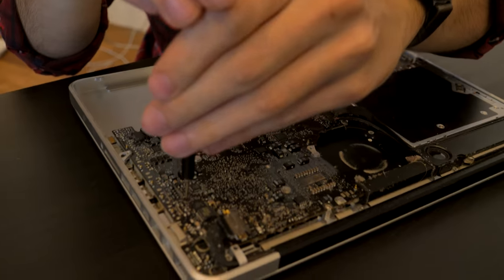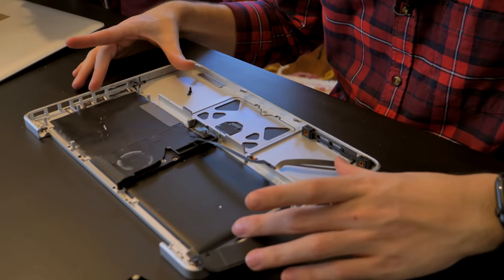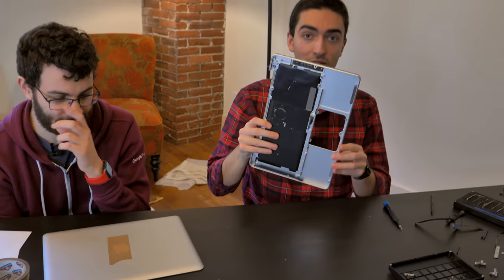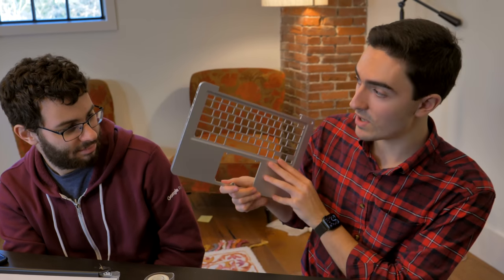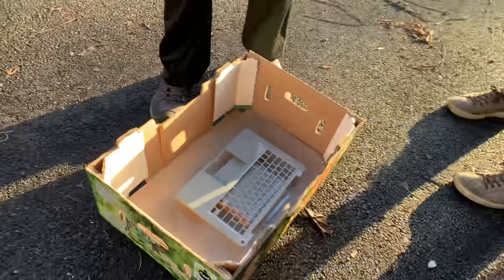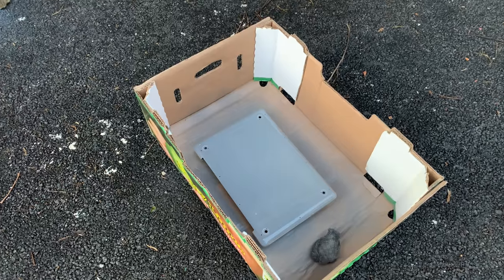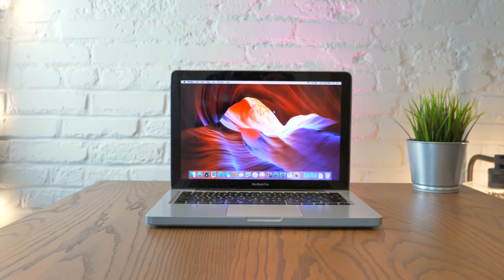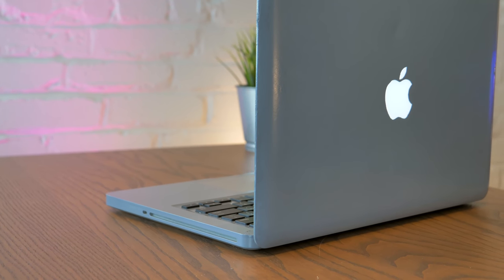We made a custom ‘Space Grey' MacBook Pro! It was... interesting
What if you could change the color of your MacBook Pro? In today's video we're going to do just that! We're going to take apart a 2009 MacBook Pro and try to make a custom space grey version!

iFixit toolkit:
SSD Upgrade:
RAM Upgrade: